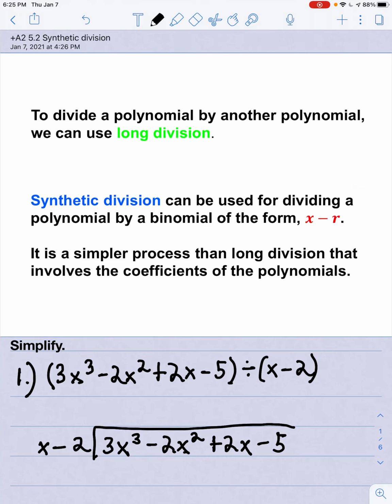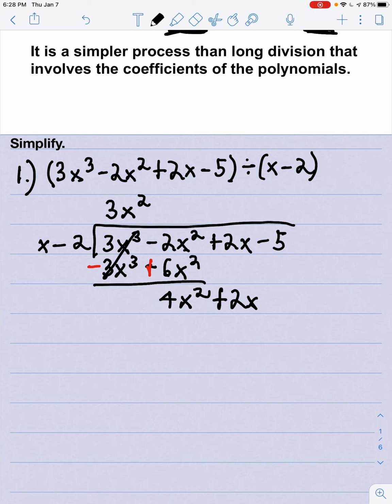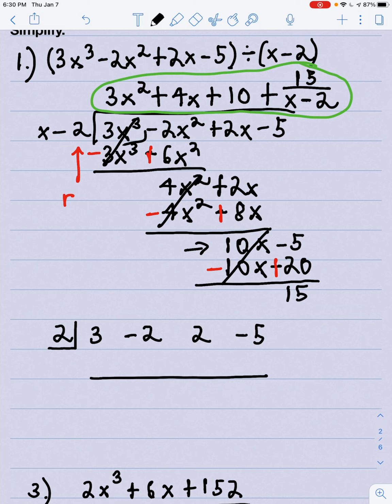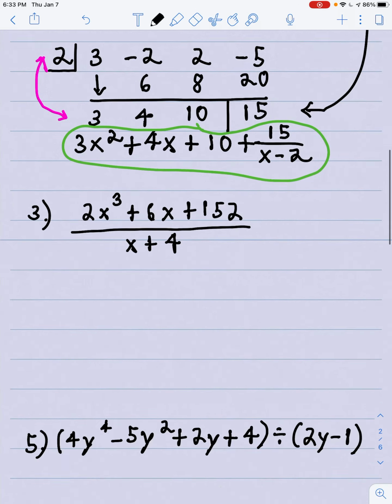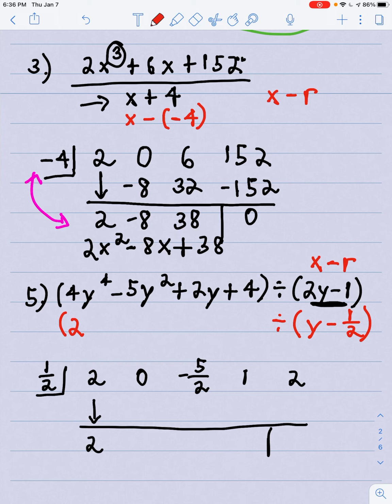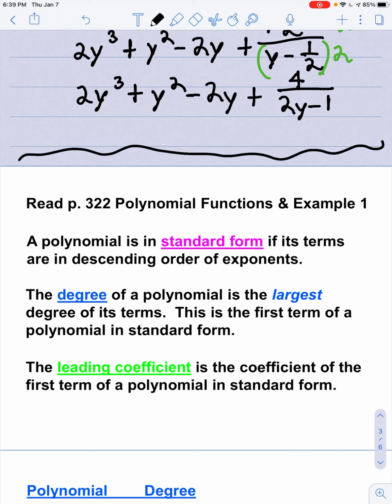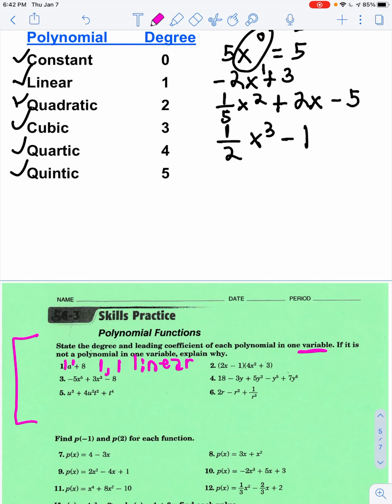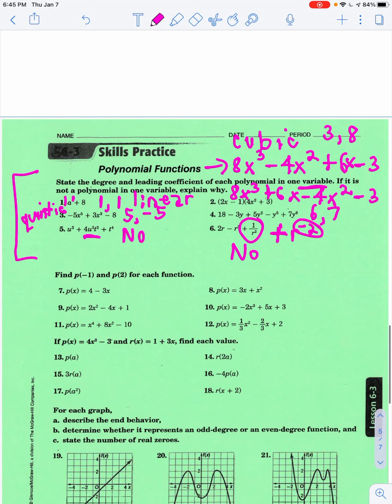+A2 - 5.2 Synthetic Division